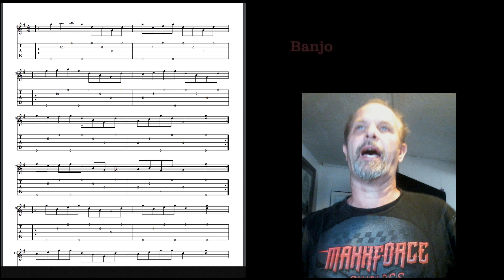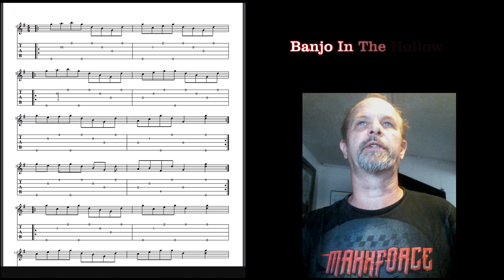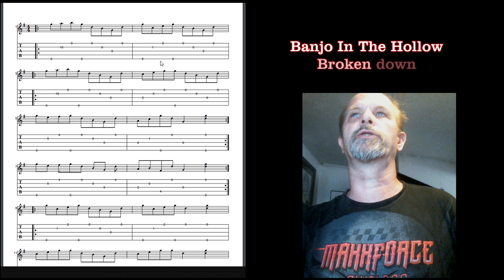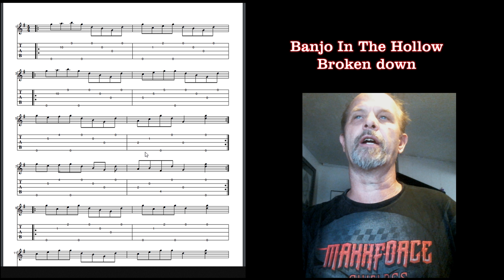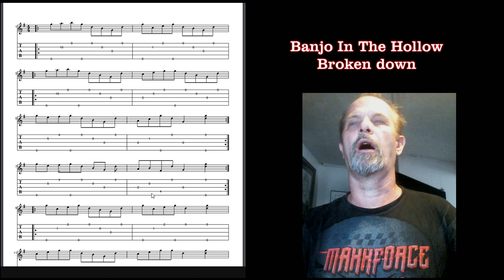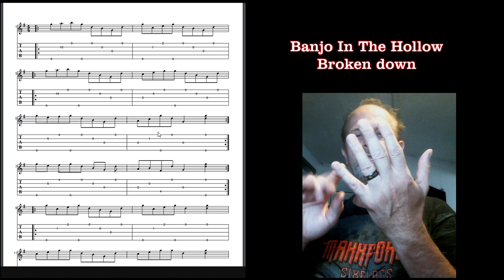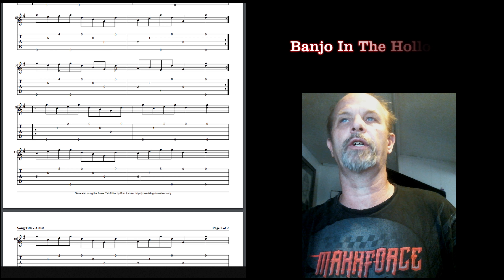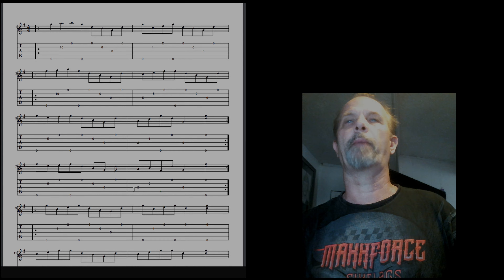Banjo In The Hollow Broken down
Banjo In The Hollow - broken down.  Going into details of the notes played within the chord and how you can play them differently.